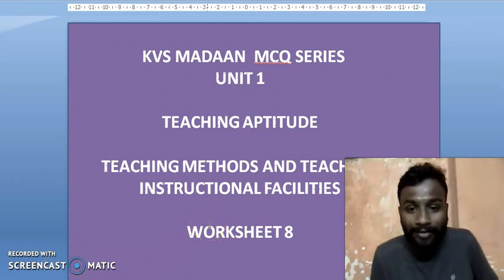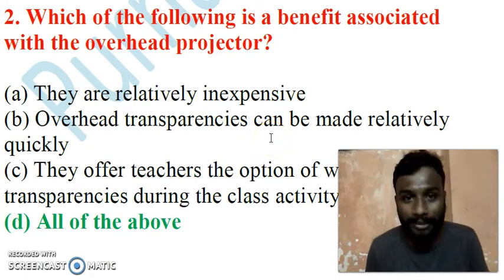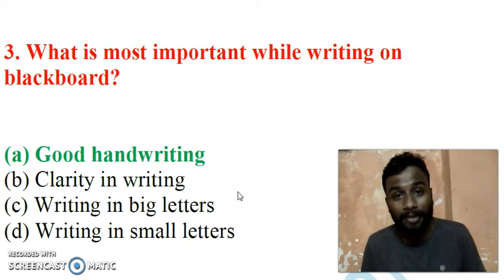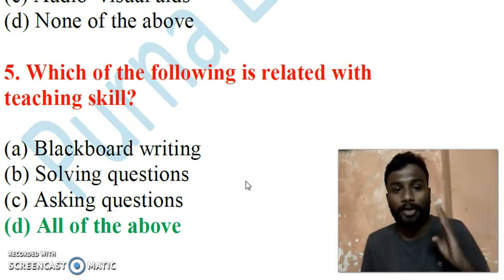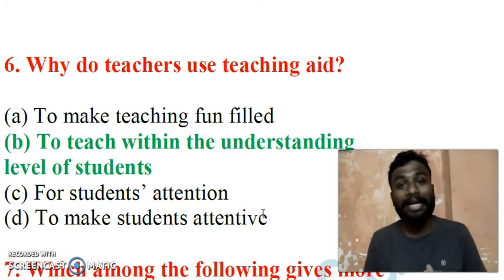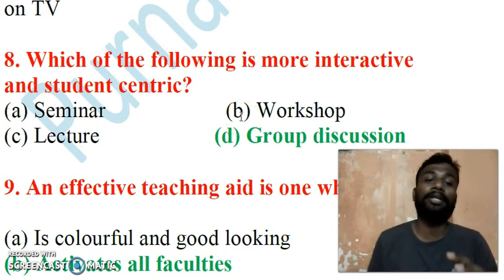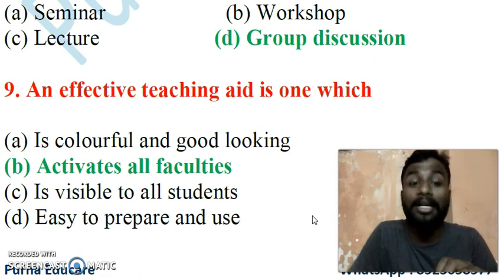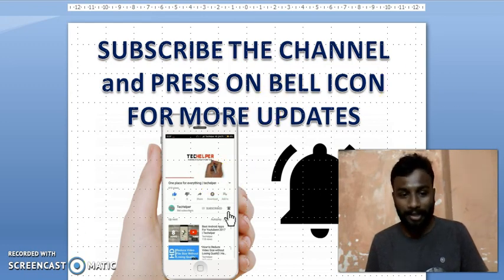UGC NET PAPER 1 KVS MADAAN MCQs worksheet 8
This video will help you to understand the 20 mcqs of teaching aptitude topic from KVS Madaan book. If you have any queries please feel free to put in comment section. Happy Learning.